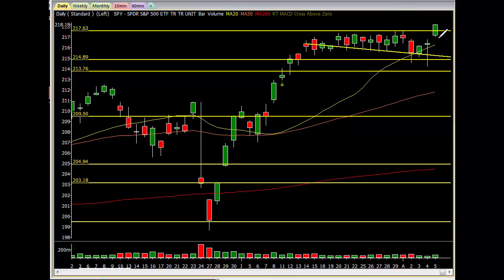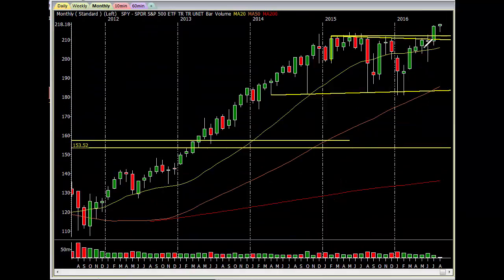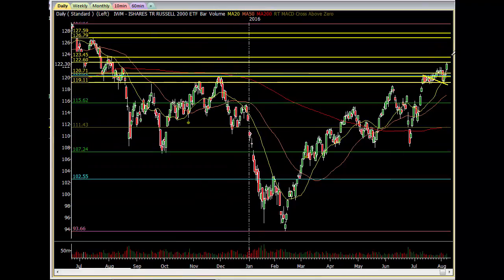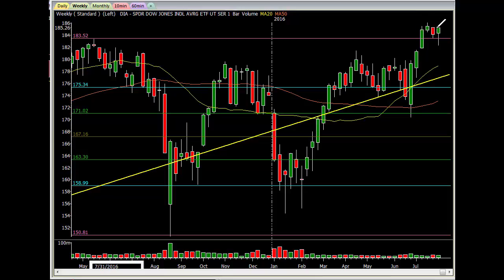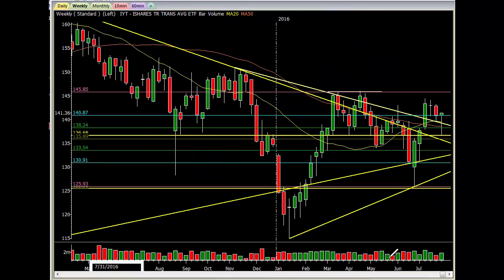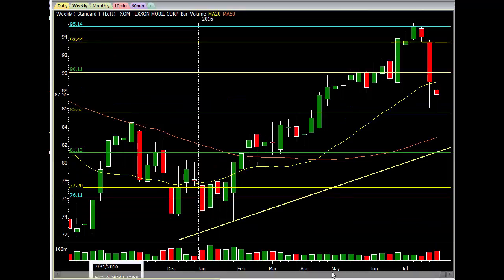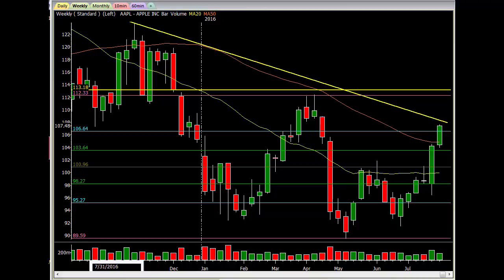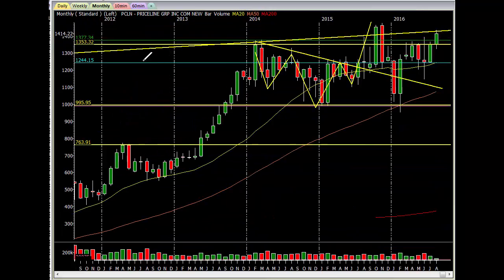$SPY $IWM $QQQ $PCLN 8 5 16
Technical Analysis $SPY $IWM $QQQ $PCLN 8 5 16